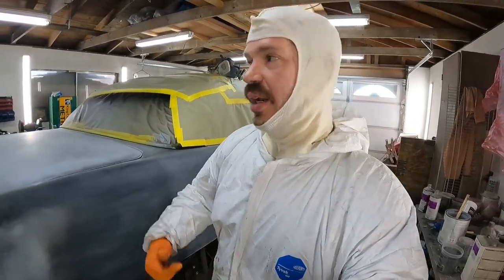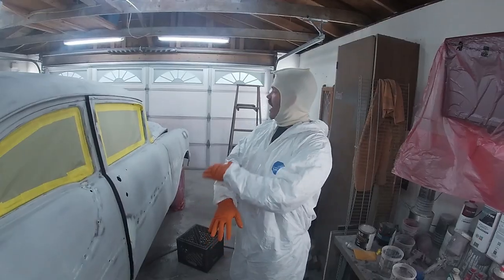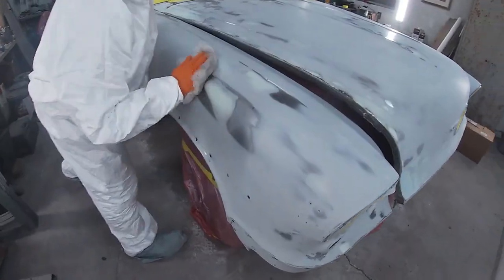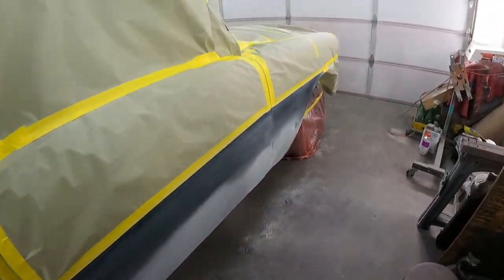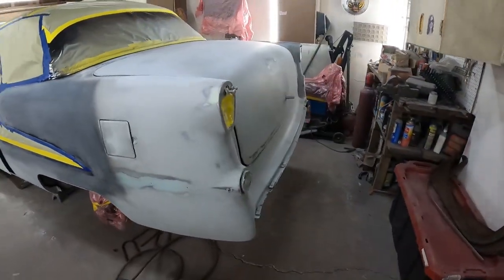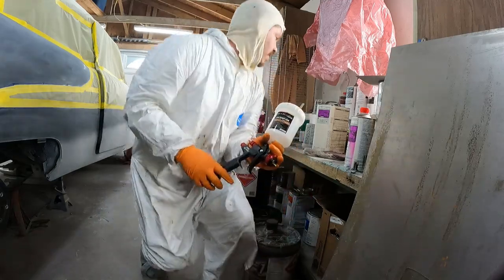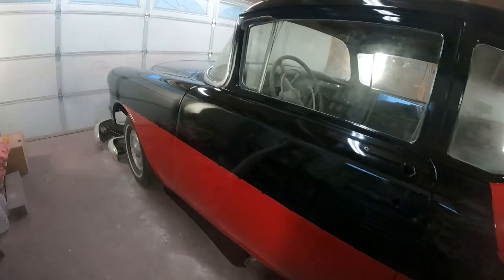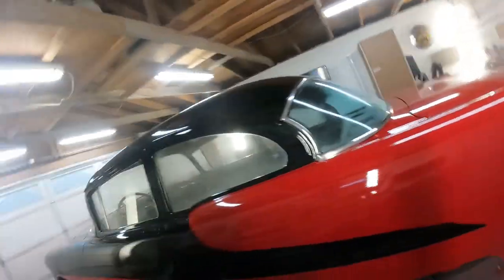1955 Oldsmobile gets new PAINT JOB!! AT HOME!!!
Thats right folks. We bless this thang in a beautiful two-tone paint job of red and black, at home, with napa paint and a harborfreight Freight GUN!!

Go to driversstudio.com and CREATE a post for a chance to win $100!!